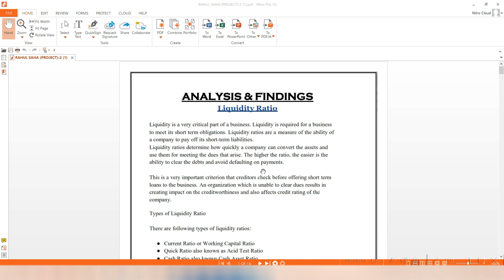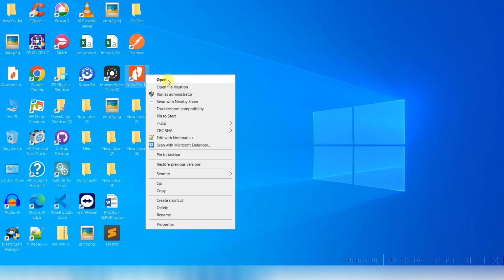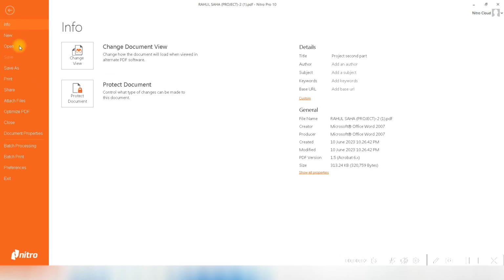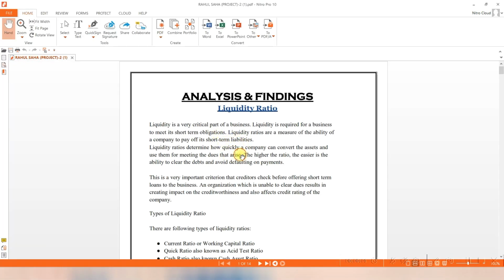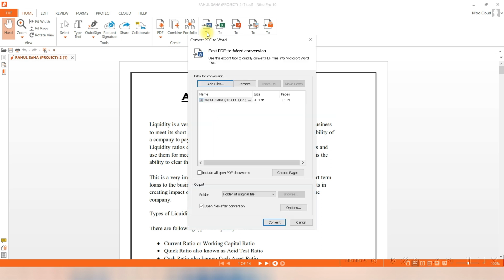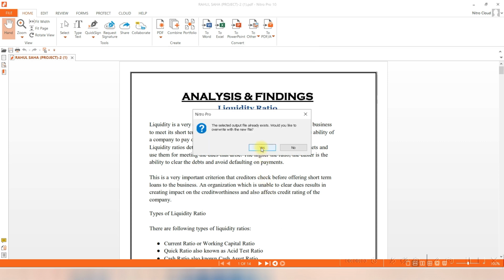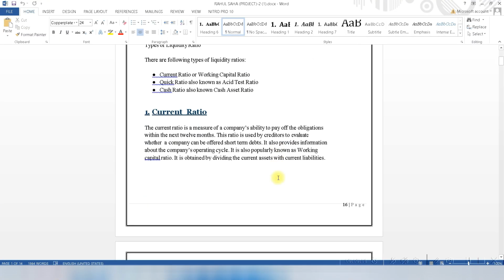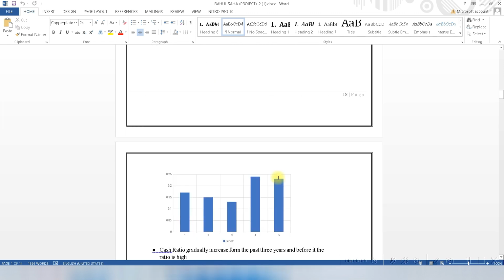Nitro Pro Guide: Convert PDF to DOC Format in Minutes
Discover how to effortlessly convert PDF files to DOC format in just minutes with this comprehensive Nitro Pro guide. Streamline your document management and editing workflow with step-by-step instructions and unlock the power of Nitro Pro's efficient conversion capabilities. Increase productivity and save time with this easy-to-follow tutorial.

2. Kutools for Outlook : Brings multiple powerful features to Microsoft Office Outlook 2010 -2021 and Office 365.

3. Kutools for Word : It is a powerful software that frees you from time-consuming operations which majority of Word users have to perform daily! It contains 100+ powerful functions and tools for saving hours of your time in Word.

4. Office Tab : It brings the tabbed user interface to Microsoft Office 2003, 2007, 2010, 2013, 2016, 2019, 2021 and Office 365 (include Word, Excel and PowerPoint). It gives users the ability to open, read, edit and manage multiple Office documents in the same tabbed window. Easy to deploy in your Enterprise or Organization. Supports all languages that are supported by Microsoft Office.

5. Office Tab Enterprise : Office Tab brings the tabbed user interface to Microsoft Office 2003, 2007, 2010, 2013, 2016, 2019, 2021 and Office 365 (include Word, Excel, PowerPoint, Publisher, Access, Project and Visio). It gives users the ability to open, read, edit and manage multiple Office documents in the same tabbed window. Easy to deploy in your Enterprise or Organization. Supports all languages that are supported by Microsoft Office.